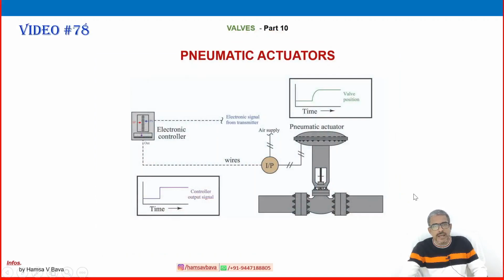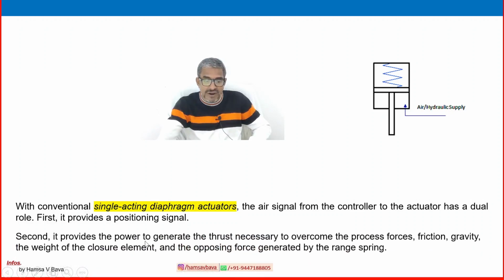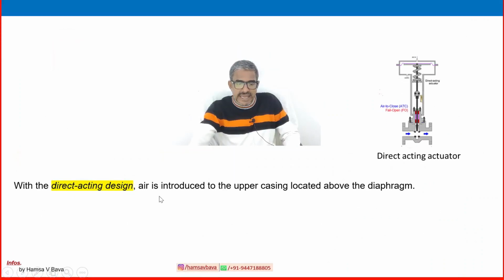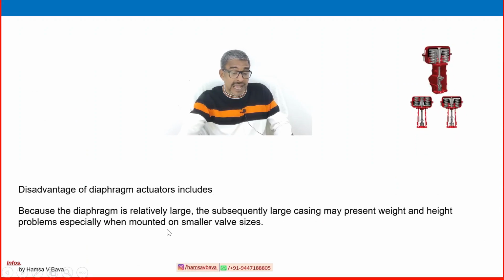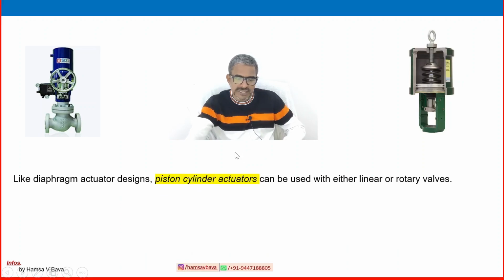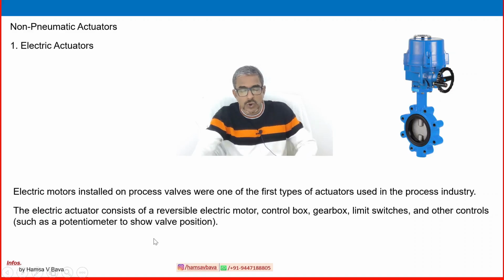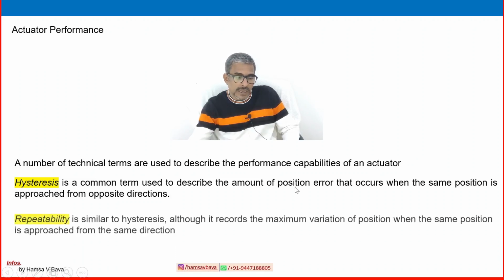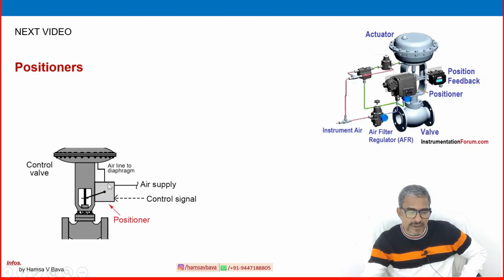Oil and Gas Process - Valves Part 10 (Actuators)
Valves are an important equipment in oil and gas operation process.
Automatic control of valves requires an actuator, which is defined as any device mounted on a valve that, in response to a signal, automatically moves the valve to the required position using an outside power source
The addition of an actuator to a throttling valve, which has the ability to adjust to a signal, is called a control valve.
Actuators can call to a power-actuated operator using an outside signal and power source rather than a human being.
Actuators are critical elements in the control loop, which consists of a sensing device, controller, and an actuator mounted on a valve.

In this video of "Oil and Gas Process  - Valves Part 10" focus on various manual operators and actuators using in oil and gas industry and its application.

Many electronic, pneumatic and hydraulic systems exist today to control fluid system variables, such as pressure, temperature and flow. Each of these systems requires a power source of some type, such as electricity or compressed air in order to operate. A pressure Relief Valve must be capable of operating at all times, especially during a period of power failure when system controls are nonfunctional.

By watching this video, you will have a clear understanding on definition of valves, classification of valves, Valves selection criteria and application of various types of valves using in oil and gas industry.